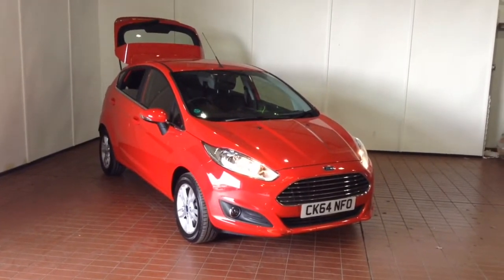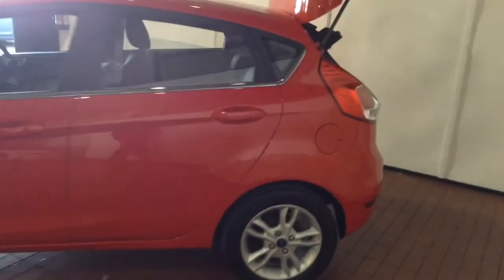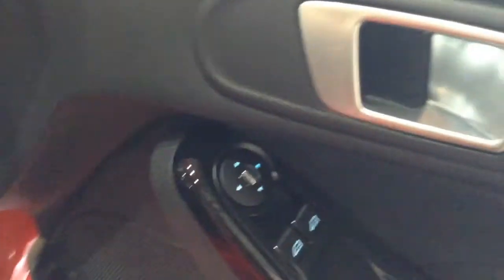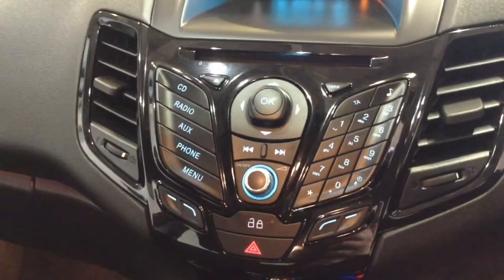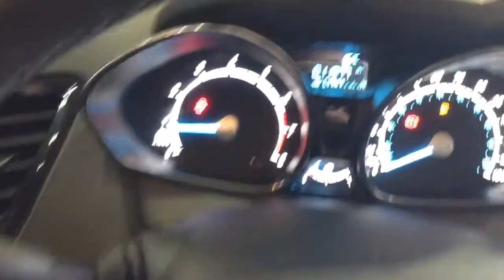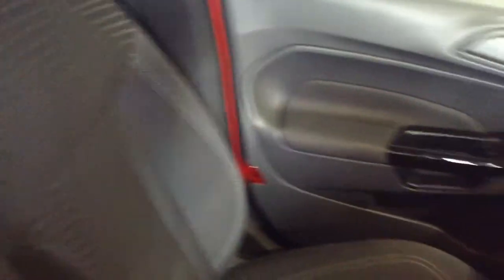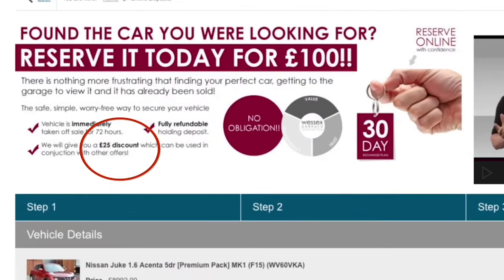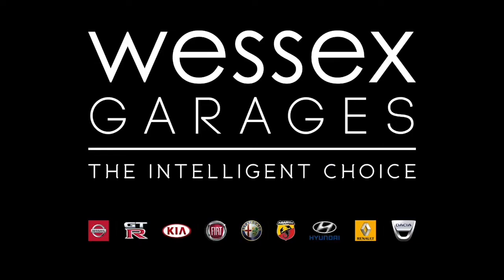Wessex Garages Newport, Used Ford Fiesta 1.25 82 Zetec, Petrol, Manual, CK64NFO